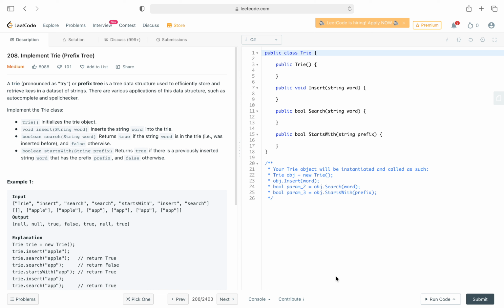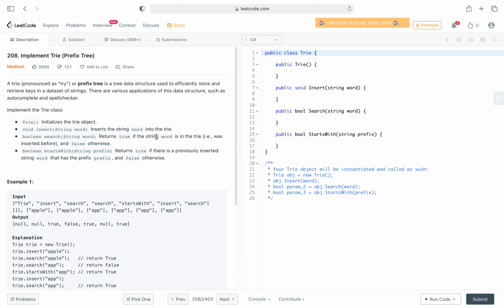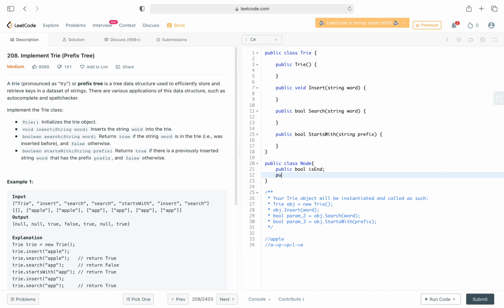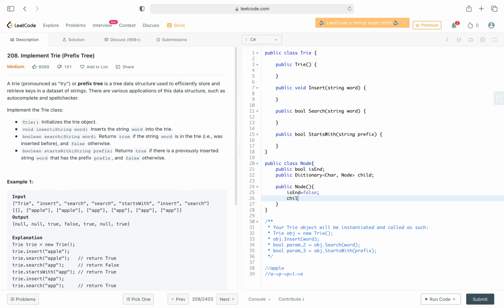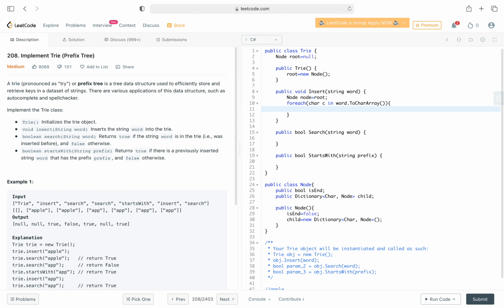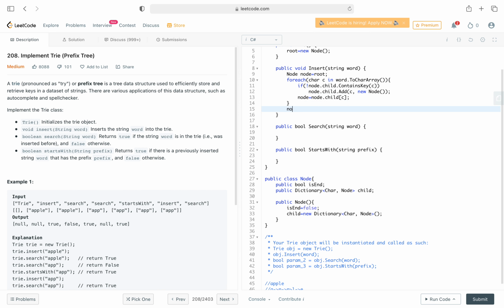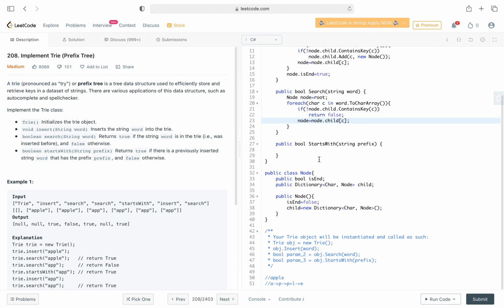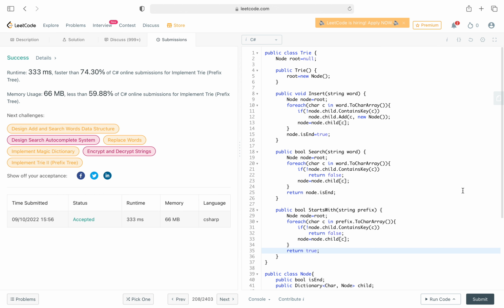Implement Trie (Prefix Tree)